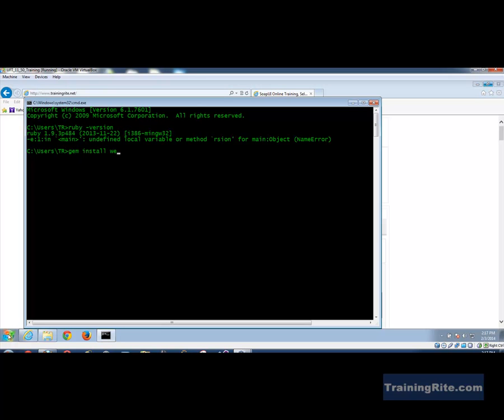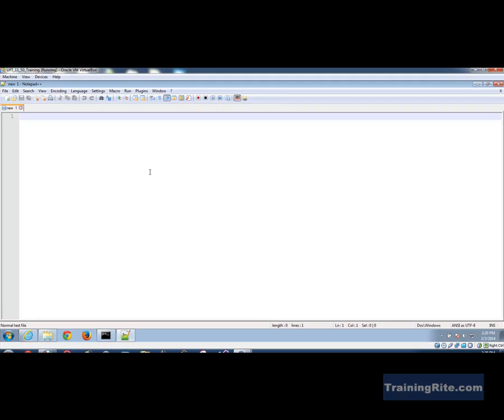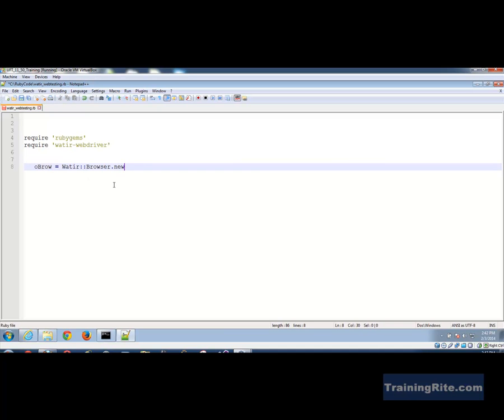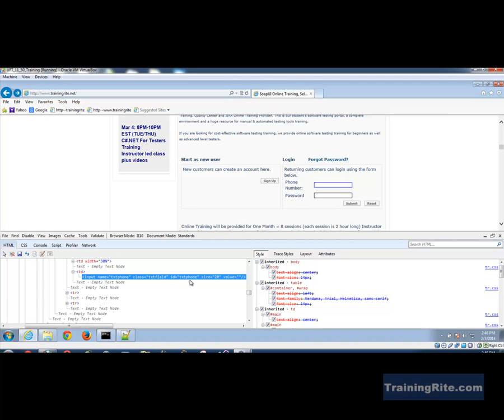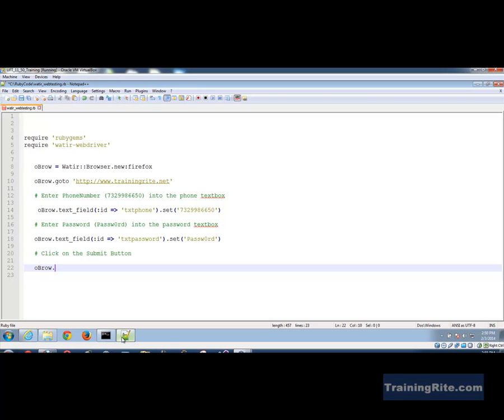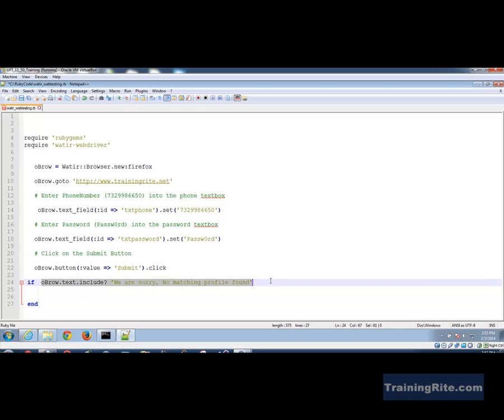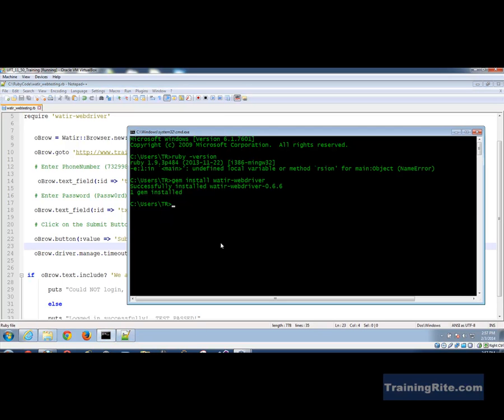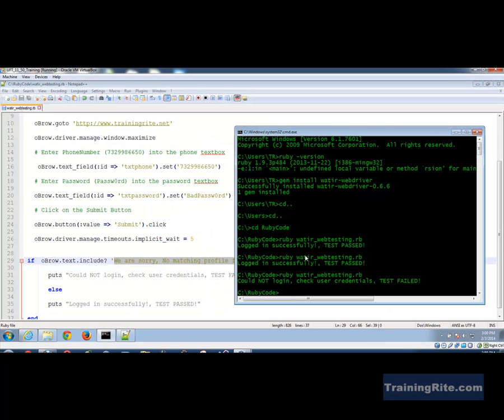TrainingRite Ruby Cucumber RSpec Capybara Watir WebDriver Testing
Learn to build a complete framework using Ruby Watir Cucumber RSpec and Capybara . This hands on Ruby Watir Cucumber RSpec Capybara testing course provides an introduction to BDD acceptance testing using the Ruby language with Ruby Watir Cucumber RSpec Capybara. Apart from topics like Watir Cucumber RSpec Capybara you will also Learn the fundamentals of the Ruby programming language as well as Rails. Whether you are just getting started with BDD or an experience software tester, this course will teach you everything that you need from a testers perspective as how to automate and write excellent scripts using Ruby Cucumber RSpec with Watir and Capybara, right from setting up with installations to creating automated scripts using everything. Our instructor-led classes are 98% HANDS-ON and provide substantial hands-on lab time and individual attention. In this course you'll learn many things how to develop a complete BDD testing framework solution covering Ruby, Watir, RSpec, Cucumber, Caybara and more importantly you'll many learn topics such as how to get started developing automated scripts with Fundamental Elements of Ruby Programming, Classes, Objects and Methods, Structured Programming Techniques, Arrays and Data Structures, Exception Handling, String Handling and Programming Concepts, you'll learn to build a complete framework.